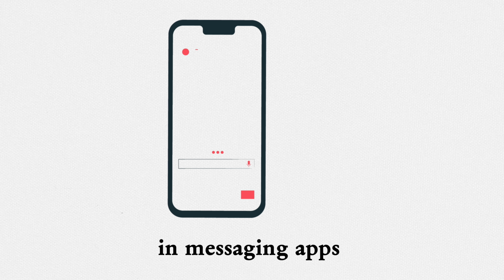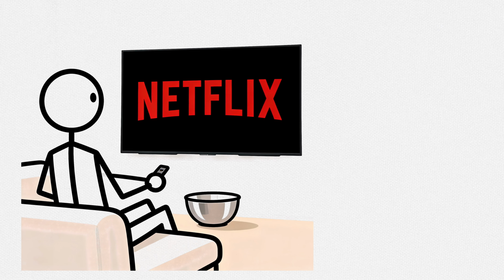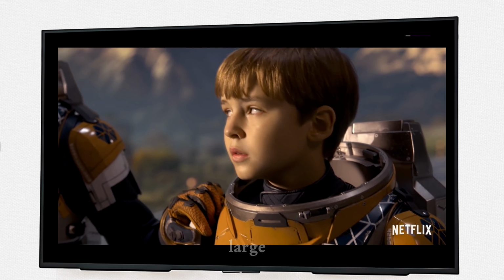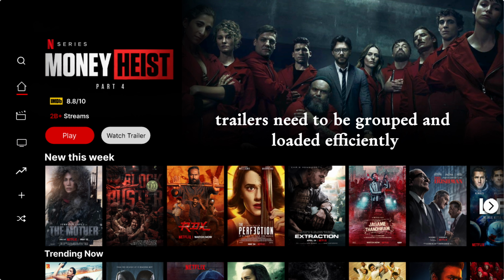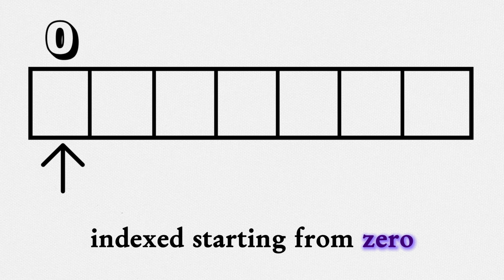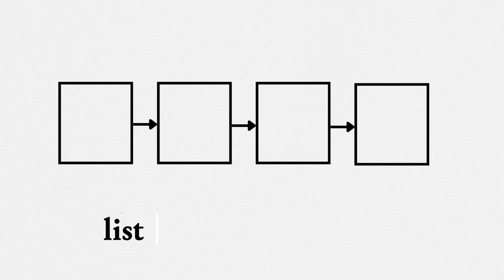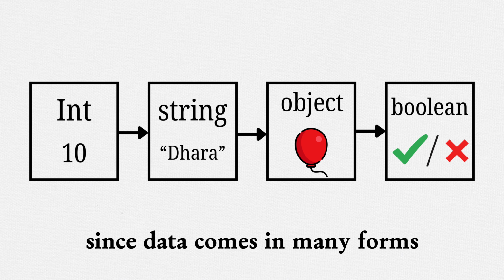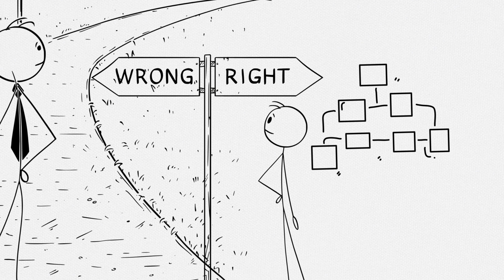Why You Should Learn Data Structures in 2026 (and Beyond)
In this video, we break down why Data Structures are important using simple, real-world examples you already understand:
shopping apps, messaging apps, banking systems, and streaming platforms like Netflix.

You’ll learn:

- What data structures actually are (without theory overload)
- How real applications organize and access data
- Why arrays and lists exist
- When to use fixed vs dynamic data storage
- Why choosing the wrong structure makes systems slow

This video is perfect for beginners, students, and developers who want fundamentals to finally click.

Programming is not just about writing code.
It’s about choosing the right structure for your data.